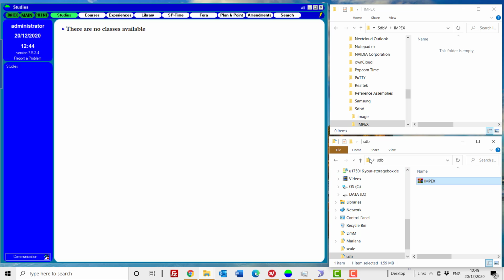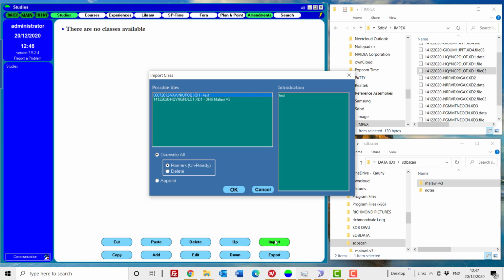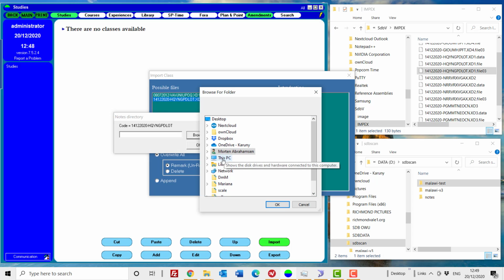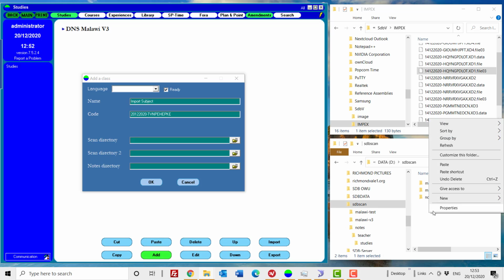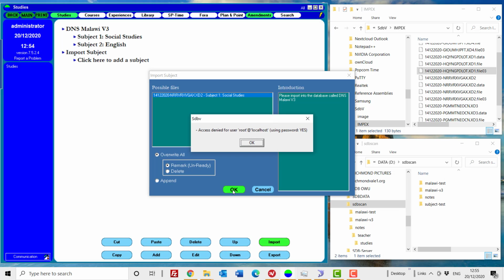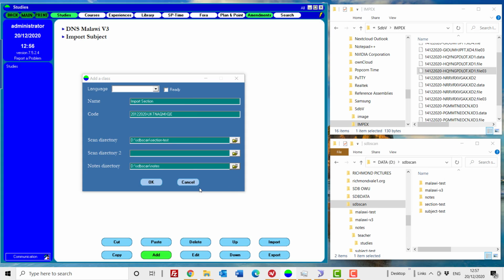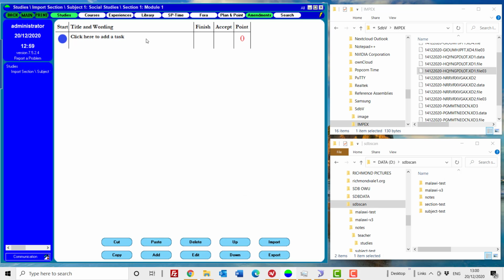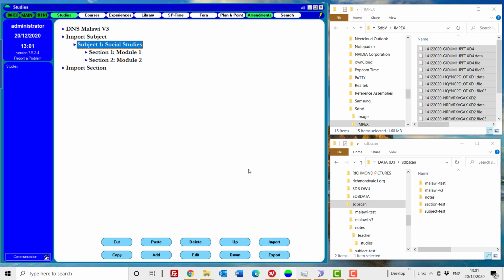SDB: Importing Tasks into SDB